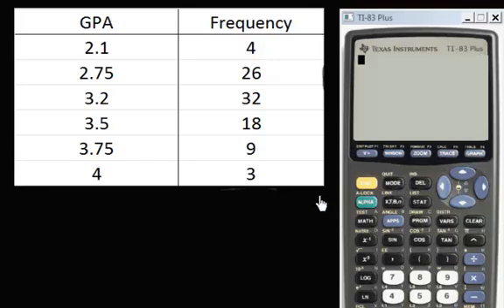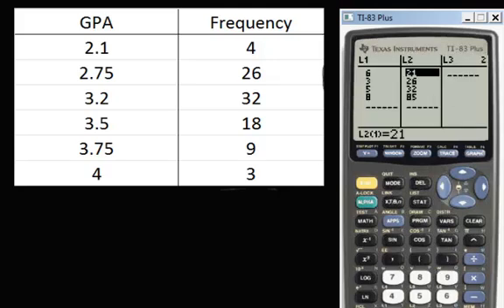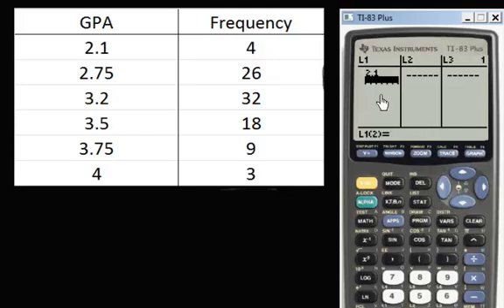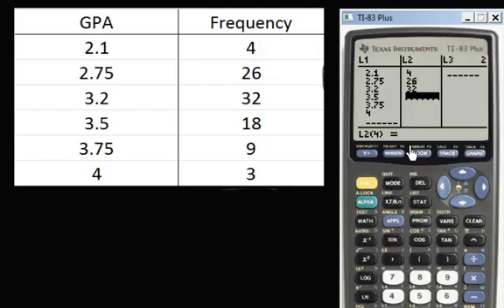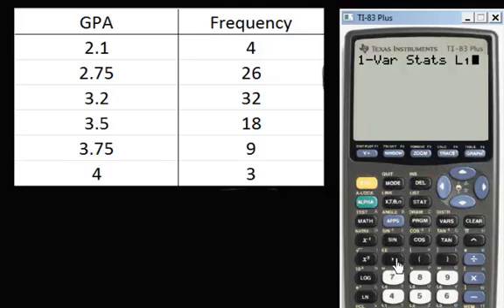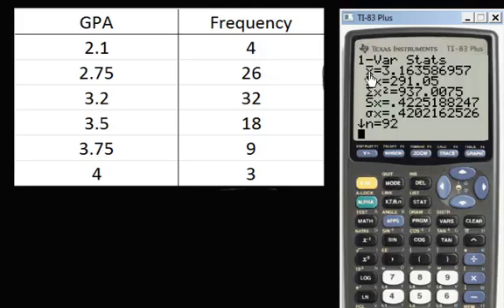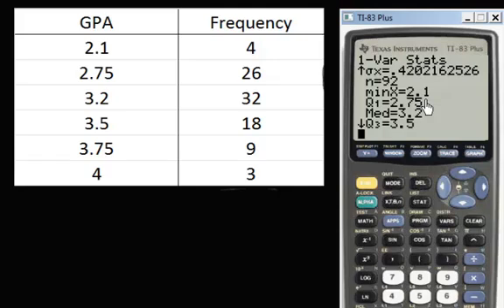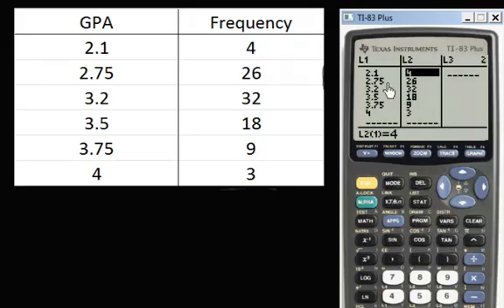Median of a Frequency Distribution using graphing calculators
In this video we use the graphing calculator to find the median. We also find the mean since this method finds all the measures of central tendency.